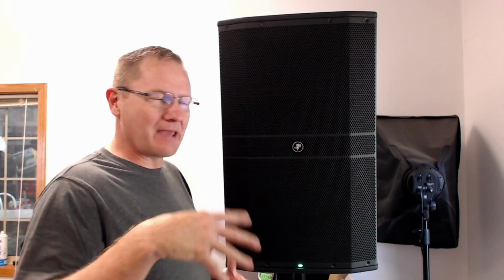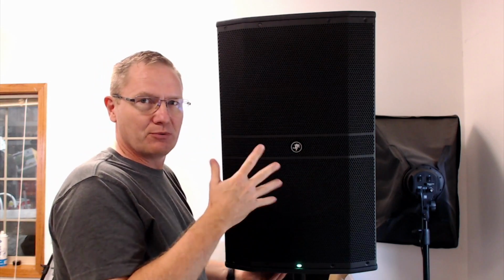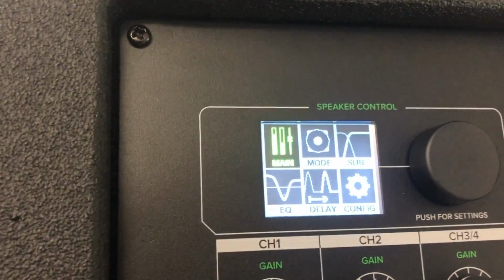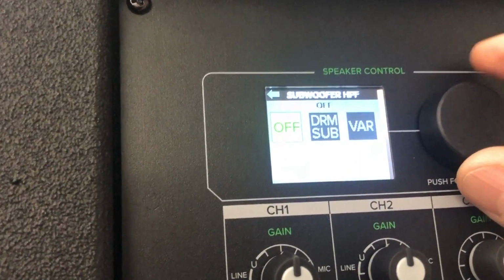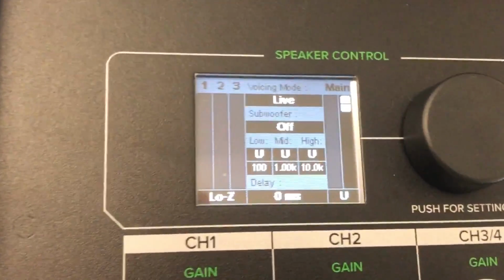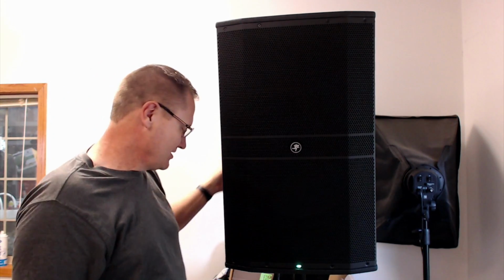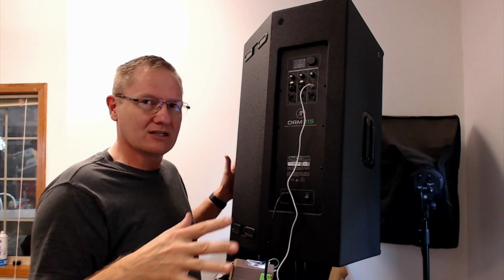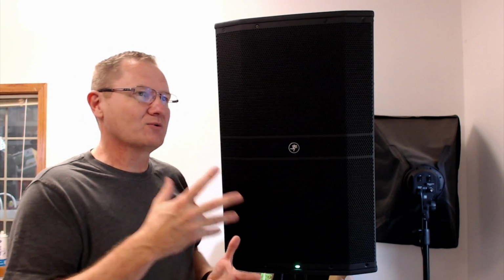MackieGear Mackie DRM 215 15" Two Way Powered Full Range DJ Speaker Review and Demo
DRM Series Professional Powered Loudspeakers feature class-leading power, Advanced Impulse™ DSP for unmatched clarity, and the DRM Control Dashboard™ with full-color display for easy control.

MackieGear Mackie DRM 215 15" Two Way Powered Full Range DJ Speaker Review and Demo | Disc Jockey News